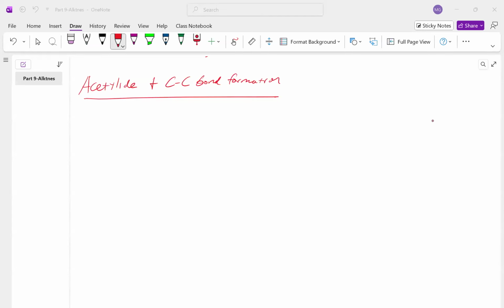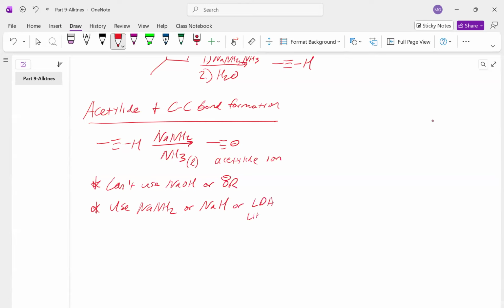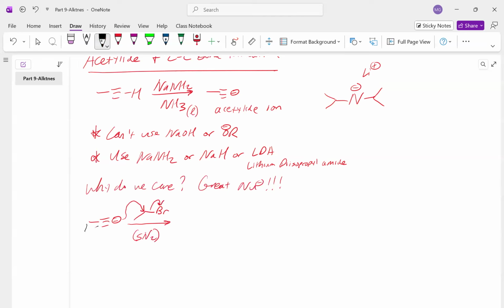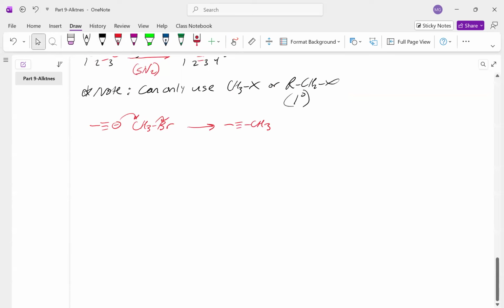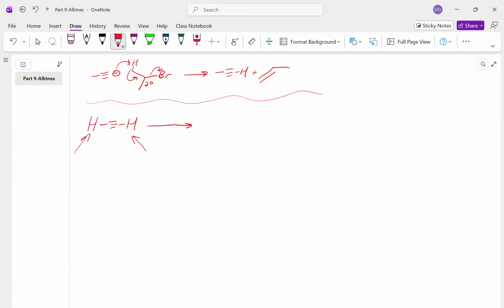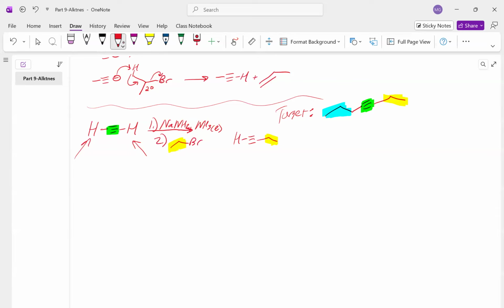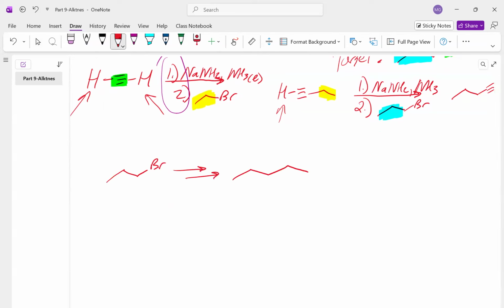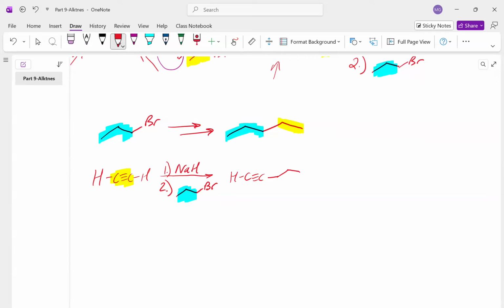CHEM 112 Part 9 Lecture 3 (Day 1)